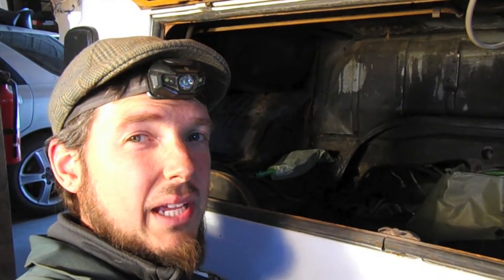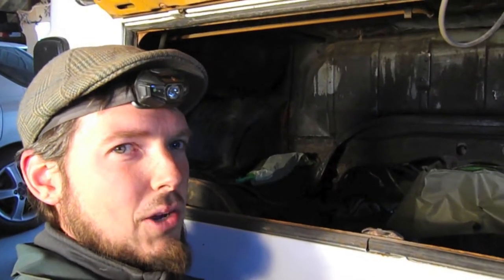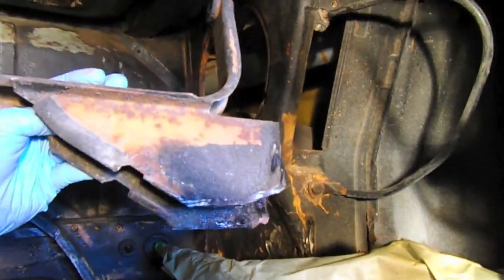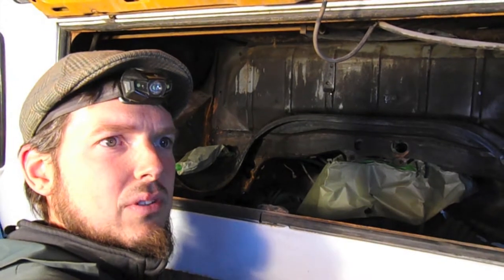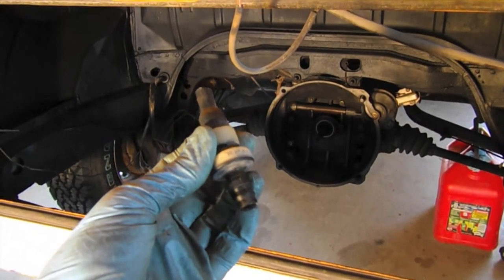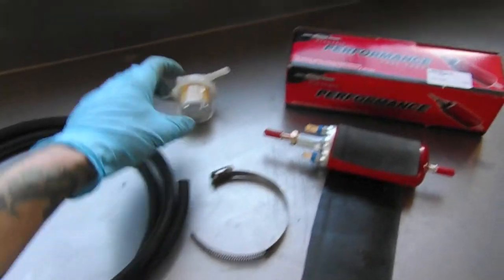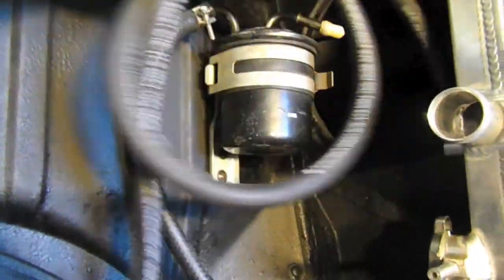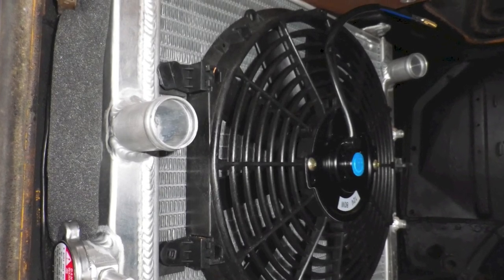VW Bus Chassis Prep - Busaru Engine Conversion Part 4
Busaru.com - How to cut your Bus! Just a little bit, I swear. In this video the chassis is prepped for installation of the radiators and Subaru engine. I go through cutting, cleaning, and painting the engine bay to make way for the Subaru engine. Fuel pump among other things are addressed.

The fuel pump I mention in the video is Rock Auto P/N: P-37 and its under $40. It was recommended as a Vanagon fuel pump replacement on The Samba and works great for the Bus application.